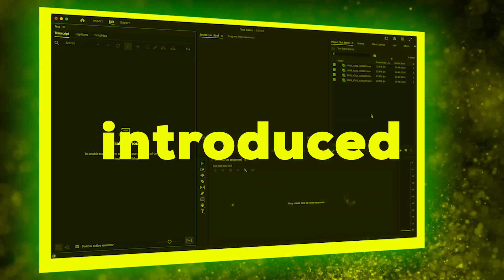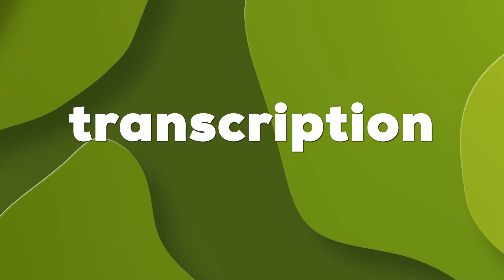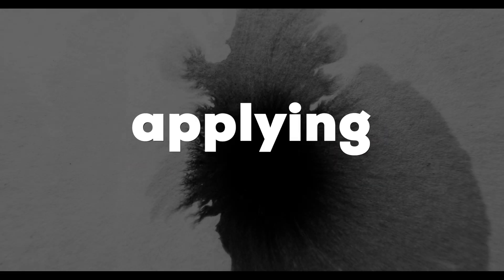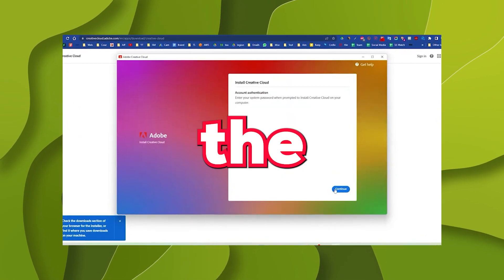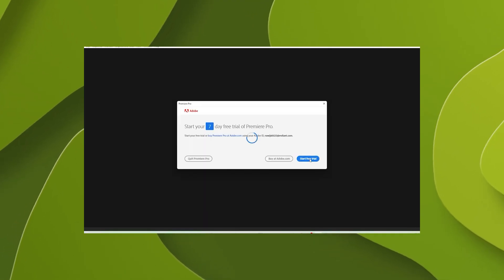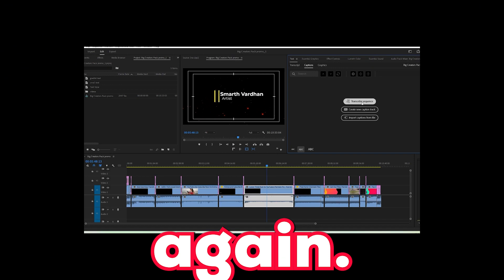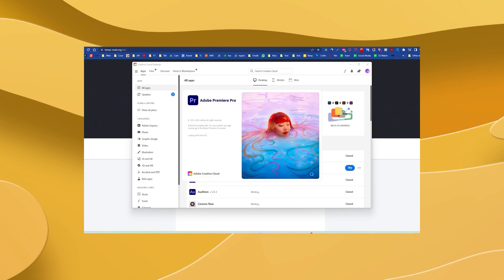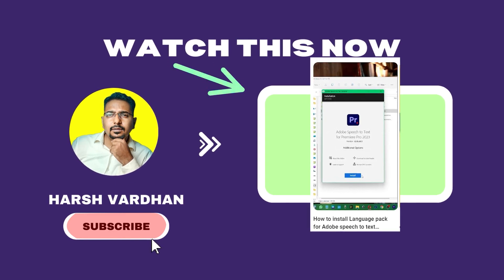✅🔥How to Install Language Pack Premiere Pro 2023-Secret Trick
In this video, you will learn how to install language packs in Premiere Pro 2023 so that auto transcription can be used. When adobe speech to text language pack failed to install, use this secret trick to install language pack in premiere pro 2023 and this trick is 100% working.